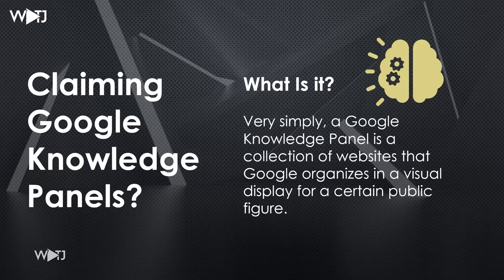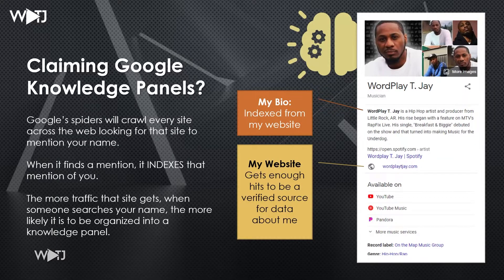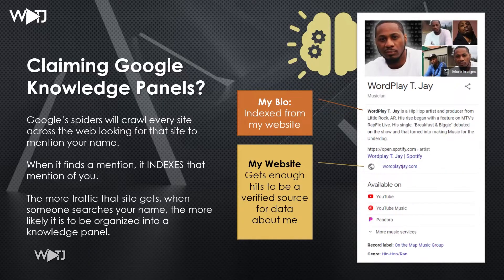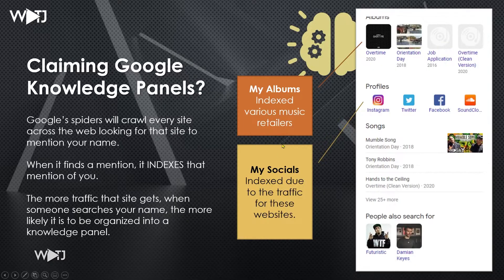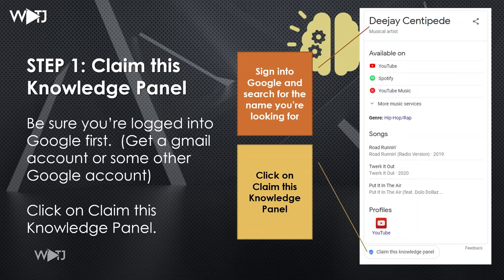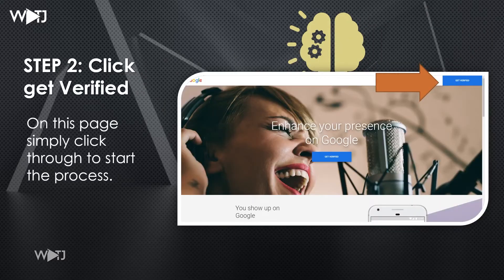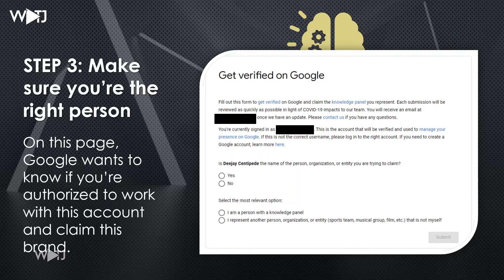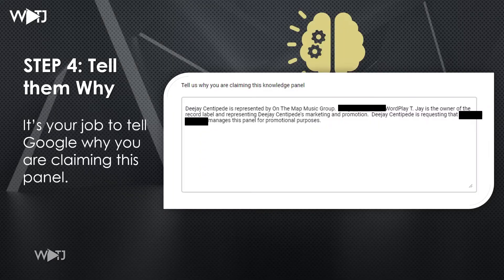Claim Your (or your Artist's) Google Knowledge Panel 2021 - New Google Knowledge Panel/Graph Process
T.Jay takes the time to show people how to complete the new Google Knowledge Panel Claim Process.

00:00 - Intro
00:35 - What are Google Knowledge Panels?
00:55 - How Google Knowledge Panels Work
01:57 - Warning this not the tutorial for GKP -- that video is here
02:31 - My standard message for getting a Google Knowledge Panel
04:15 - How to claim a Knowledge Panel
04:38 - Verify the Google Knowledge Panel
04:50 - Show that you are the right person to claim this panel
05:20 - Tell Them Why You Are Claiming the Panel
05:51 - Verify Your Identity
06:30 - Verify the websites for that artist

DEALS for MUSICIANS
📻 Distribute your music and save 7% ►

Learn how to run adds to grow on Spotify and Instagram

Learn how to License your Music in Film, TV, & Video Games